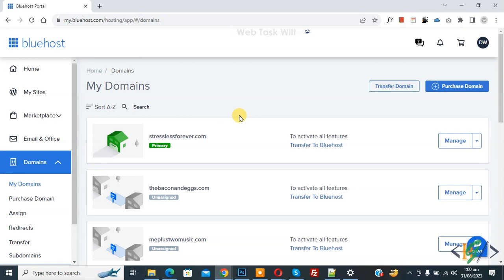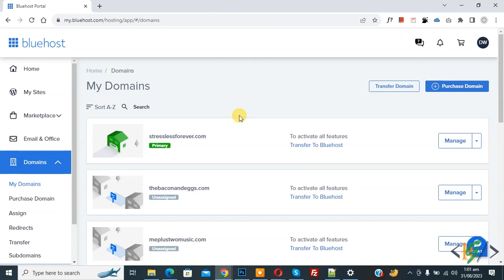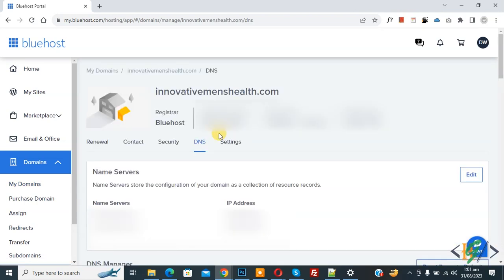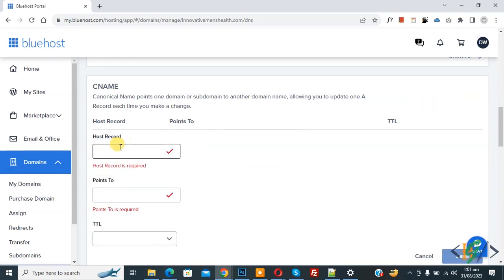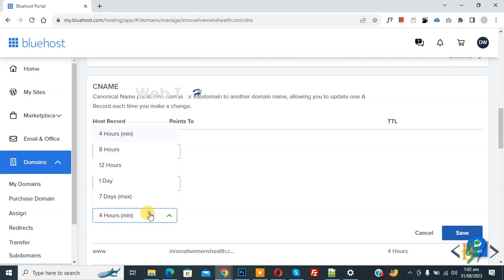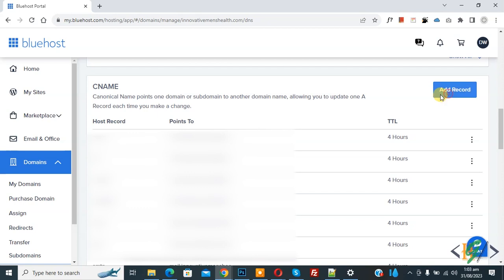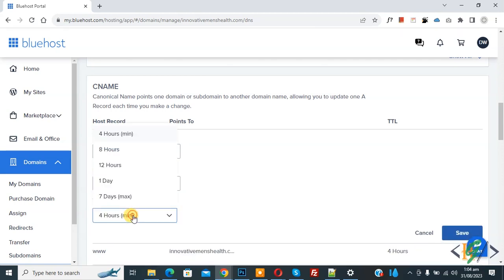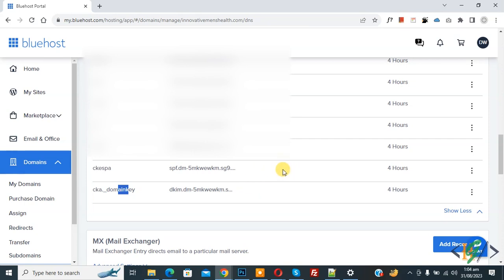How to Add CName Records in Domain DNS in Bluehost Hosting | Convertkit CName Record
In this siteground hosting tutorial for beginners you will learn how to add cname record in dna configuration in bluehost portal / cpanel.